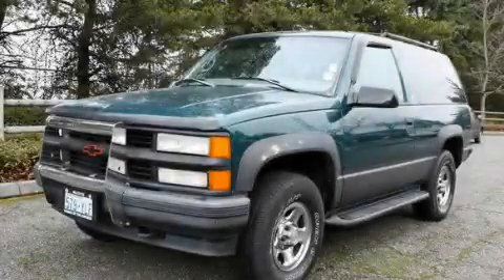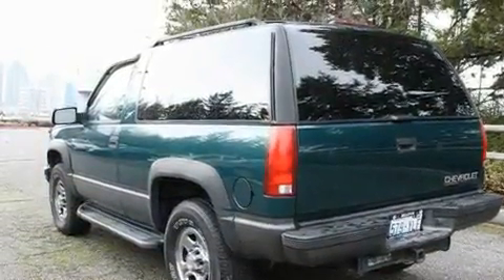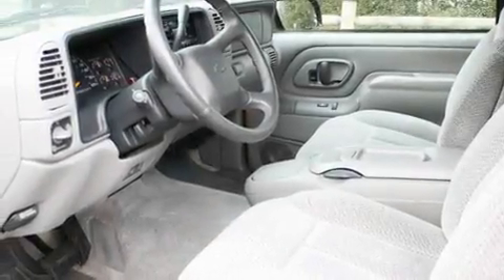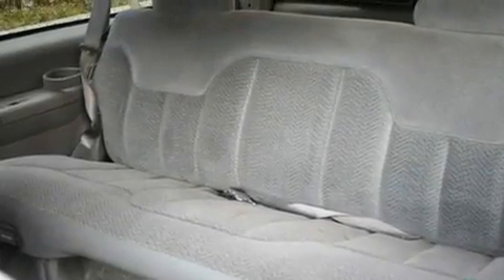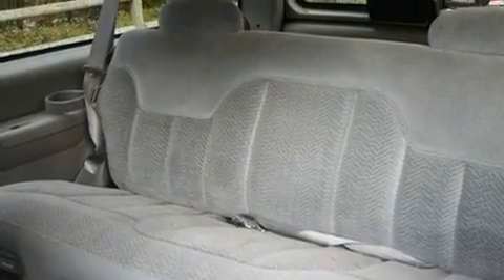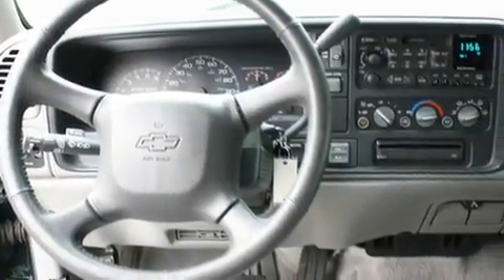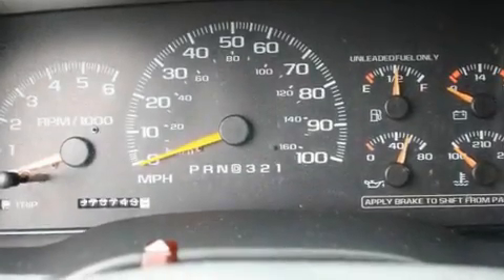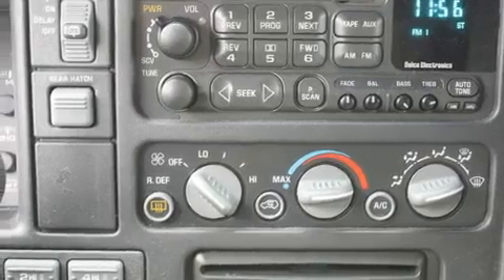1999 Chevrolet Tahoe Bellevue WA 98004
Year : 1999
 Make : Chevrolet
 Model : Tahoe
 Engine : 5.7L V8 CPI
 Trans . : Automatic
 Exterior : Green
 Miles : 73,743
 Interior : Gray
 Nissan of the Eastside
  11815 NE 8th Street
 Bellevue , WA 98005
 Used 1999 Chevrolet Tahoe Bellevue WA